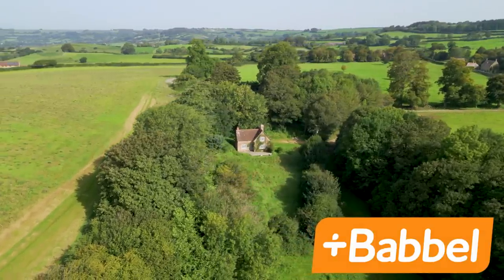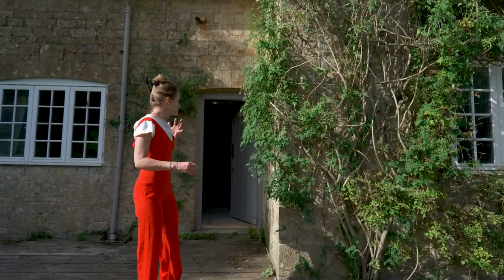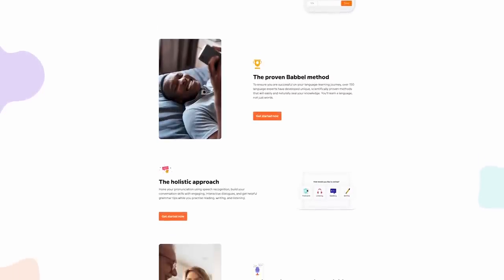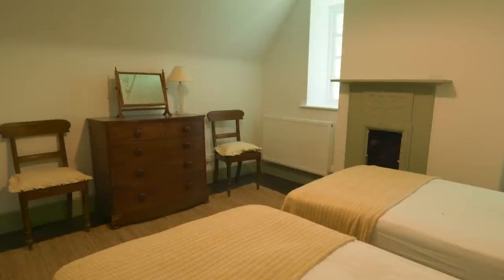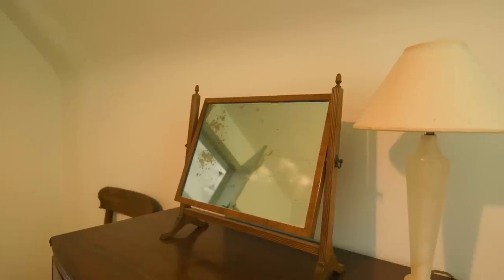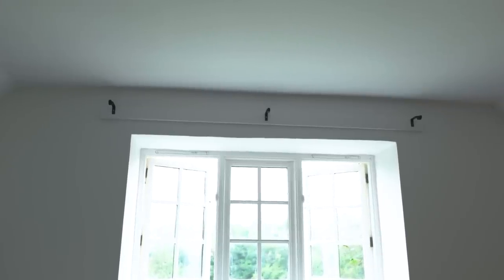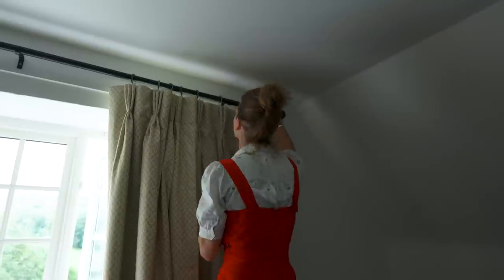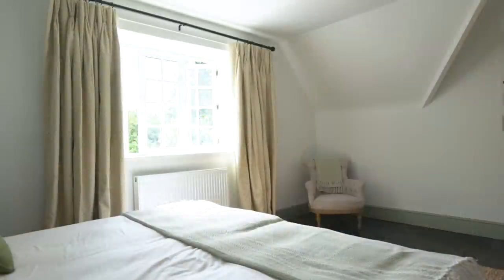Cosy English Cottage BEDROOM MAKEOVER - HAPPY REVEAL (lots of BEFORE & AFTER!)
Start speaking a new language in 3 weeks with Babbel 🎉.

for supplying all the gorgeous paints in the cottage!  We used Serpentine, Myrtle Green, Grosvenor Square and Maugham White for all the rooms and Downing Street for the stairs.

for the absolutely gorgeous fabrics used on the cushions in the guest bedroom!

There are many benefits including behind-the scenes content, live Q&As, special gifts as well as cards and photos from us.  All proceeds go towards the repairs and maintenance of our historic home and estate.
Please join us for a virtual tour of Mapperton House & Gardens

Combining 360 degree images with videos and ambient sounds, the tour will transport you to our glorious corner of England.
Please support the restoration of our 18th Century Grade II* listed eagles
You are invited as our guest to stay for 5 nights at Mapperton!  Treat yourself to an unforgettable experience at one of England’s great estates.  for more details.
Be the first to know about the latest happenings at Mapperton - our newsletter will be sent straight to your inbox every month.
Come and visit Mapperton!
Discover Mapperton Wildlands and learn about our important nature restoration project.
We hope to see you here one day soon!

Luke & Julie
Viscount and Viscountess Hinchingbrooke